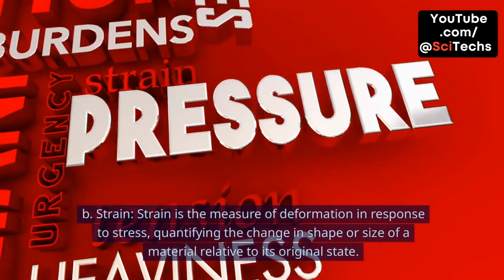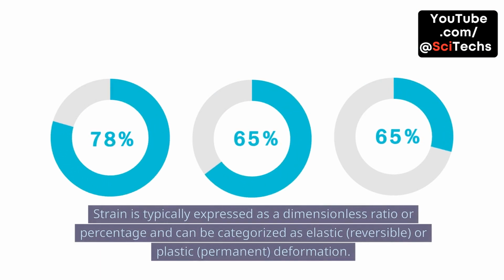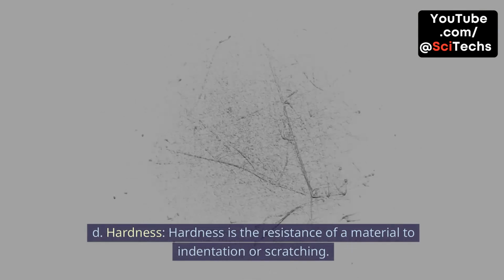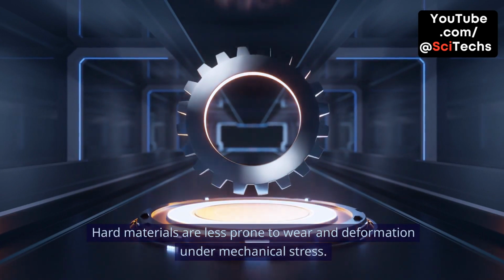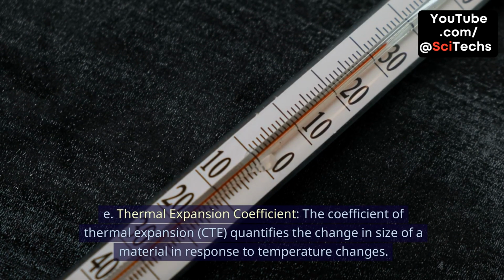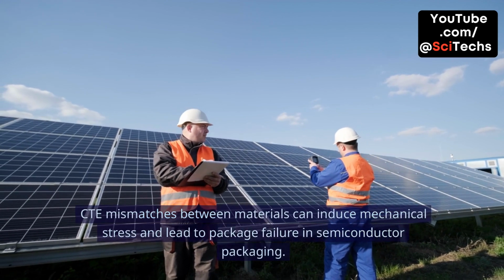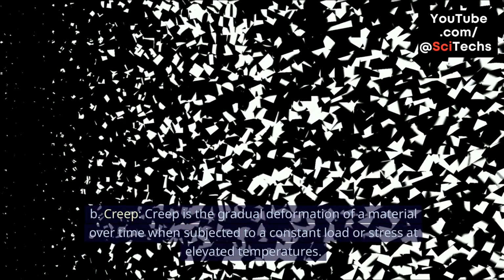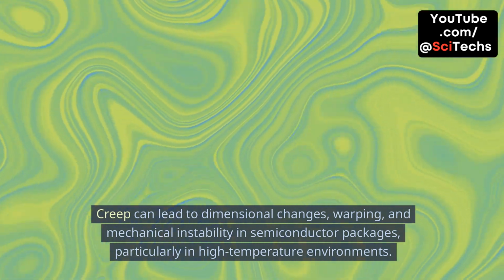4131a Semiconductor Packaging -- Mechanical -- Introduction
**Mechanical Fundamentals in Semiconductor Packaging | John D. Thomas, Alex Ruth**

Explore "Semiconductor Packaging: John D. Thomas, Alex Ruth" Book 4, Section 1, Chapter 3, Topic 1 to uncover the foundational principles of mechanical fundamentals in semiconductor packaging.

**Introduction:**
Delve into the essential mechanical concepts that underpin semiconductor packaging, focusing on stress, strain, material properties, and failure mechanisms critical for ensuring device reliability and longevity.

- **Stress and Strain:** Understand how stresses from thermal expansion and mechanical loading impact semiconductor materials, exploring tensile, compressive, and shear stresses. Learn about strain as a measure of material deformation under stress conditions.
- **Material Properties:** Discover the significance of material properties like elasticity, ductility, toughness, hardness, and thermal expansion coefficient (CTE) in determining mechanical behavior and reliability.
- **Failure Mechanisms:** Explore common failure modes such as fatigue, creep, fracture, and delamination, and their implications for semiconductor package integrity and performance.

**Importance for Reliability:**
Gain insights into why understanding these fundamentals is crucial for designing robust semiconductor packages that withstand operational stresses and environmental factors.

**Conclusion:**
Learn how mastering mechanical fundamentals enhances the reliability and durability of semiconductor packaging, ensuring optimal performance of electronic devices.

**Stay Informed:**
Join us as we explore the intricate world of semiconductor technologies.